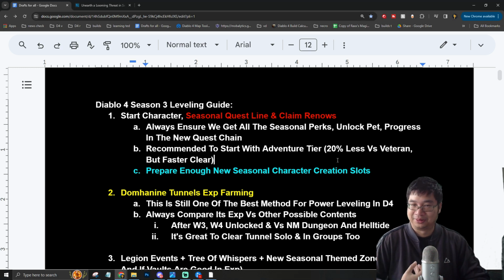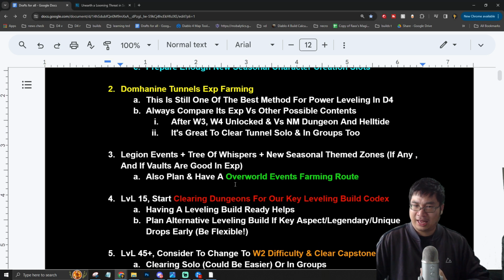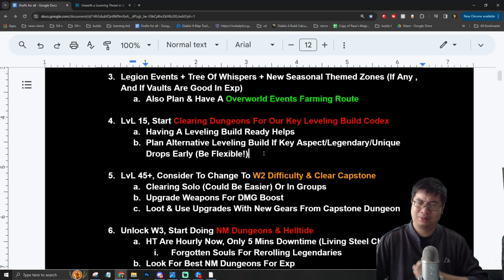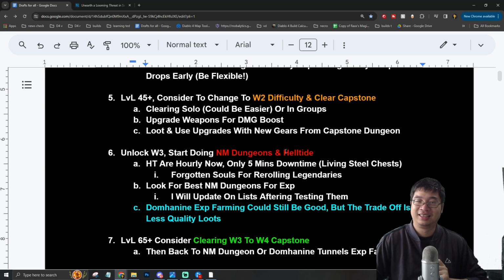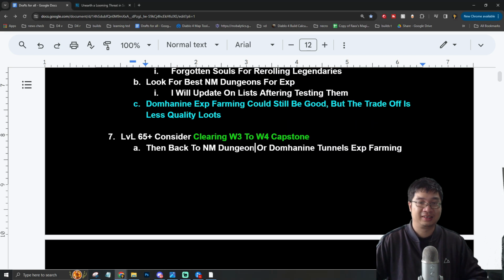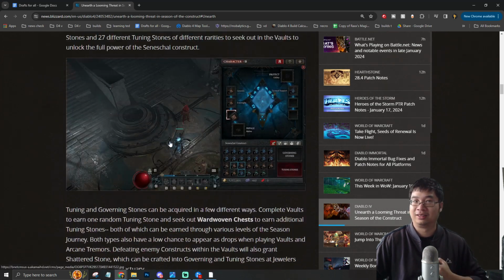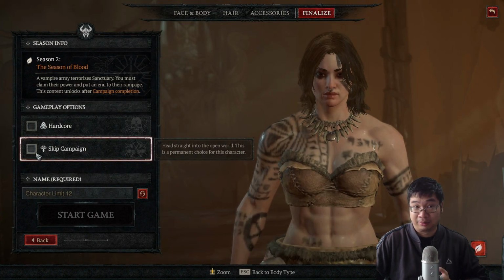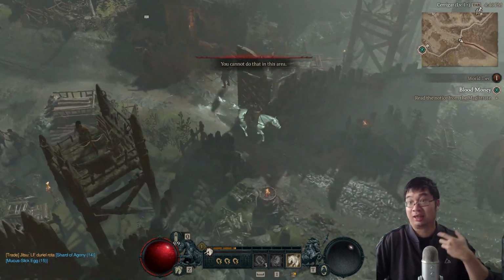Season 3: BEST UPDATED 1-100 Leveling Guide For Diablo 4!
My Thoughts On Leveling Routes For Diablo 4 Season 3

Timestamp:
0:00 Intro
0:09 Leveling Routes
8:43 The Exp Tunnel